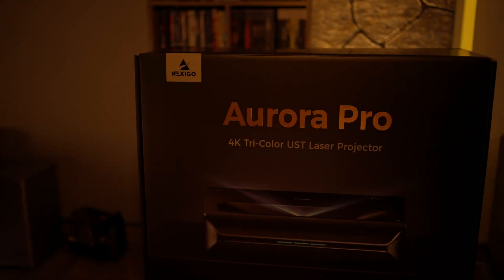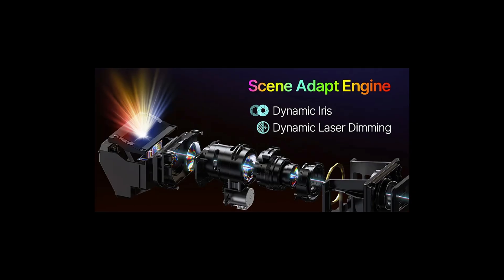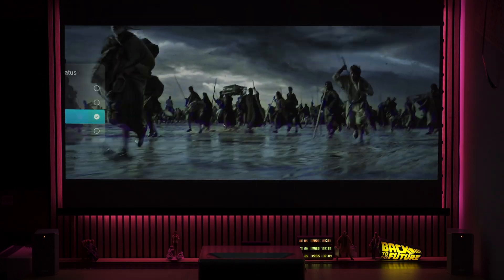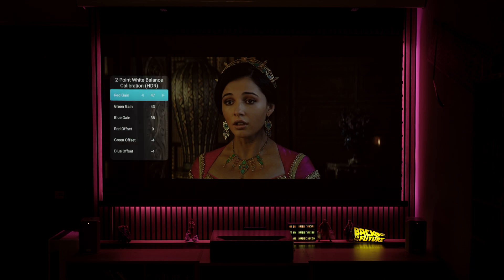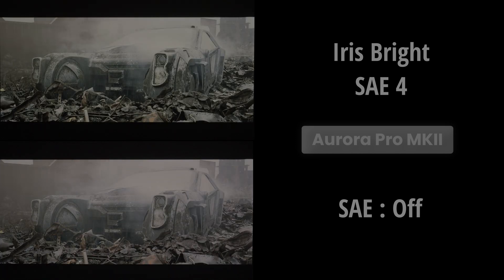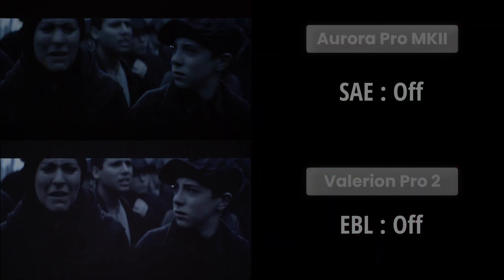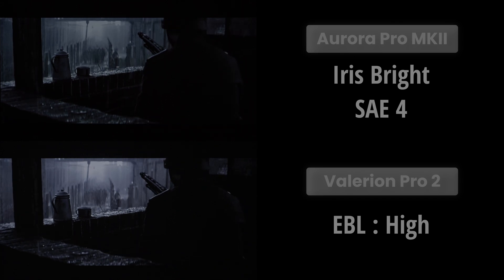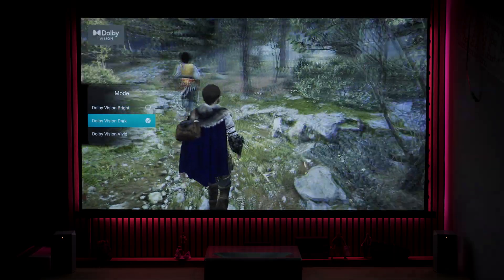NexiGo Aurora Pro MKII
The highest native on/off contrast (3,853:1) I've ever measured on a DLP projector—MKII is the new king of dark scenes.